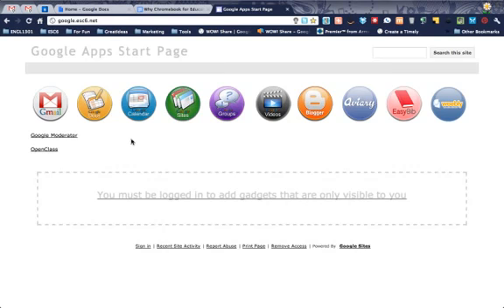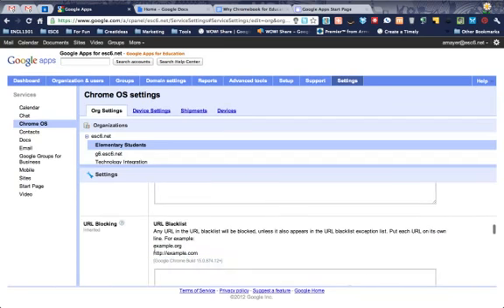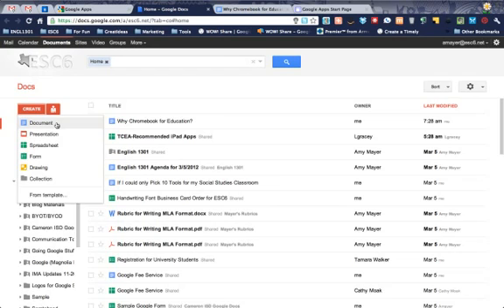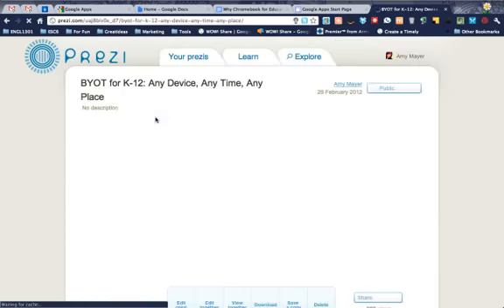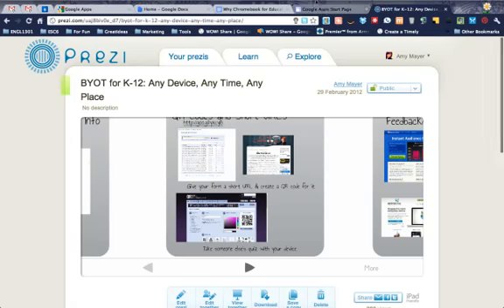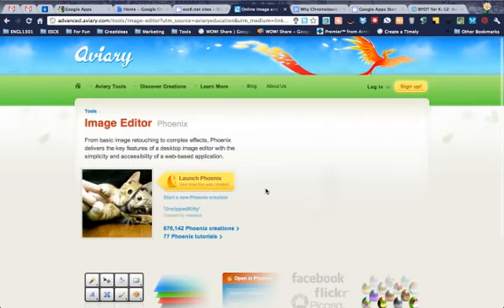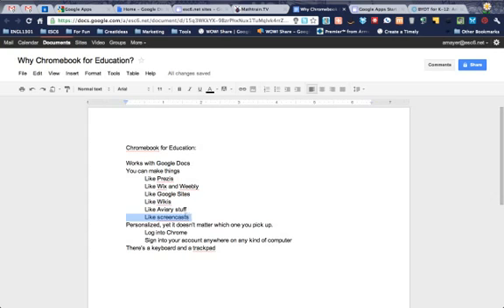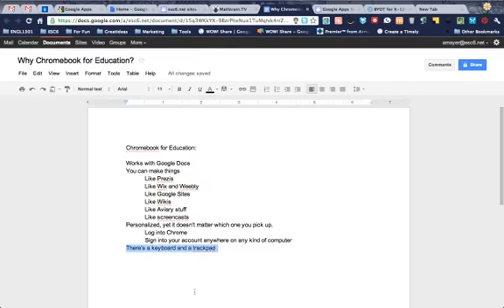Why Chromebooks (not iPads) for Education?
Chromebooks are the best choice for a Project Based Environment. See why in this video.